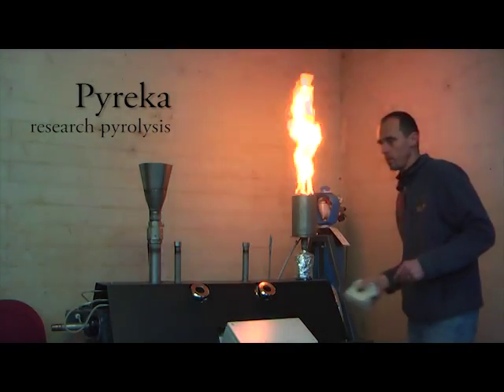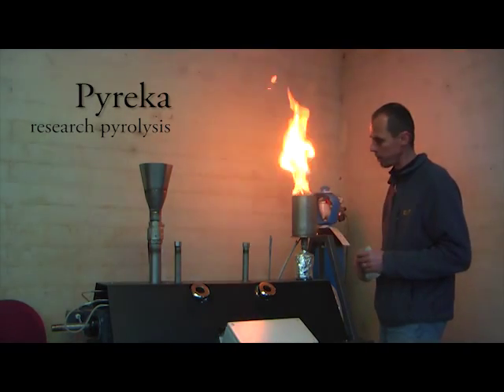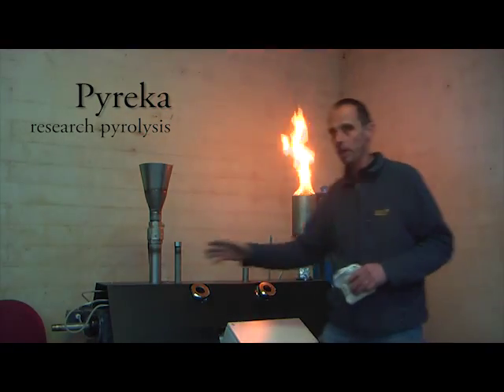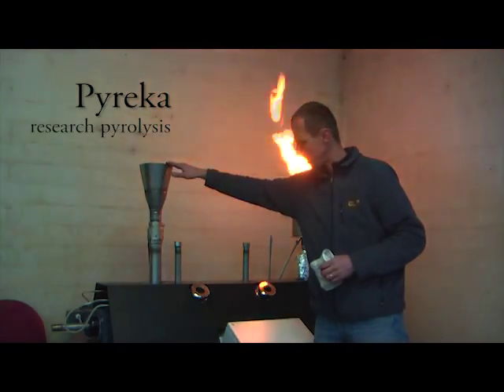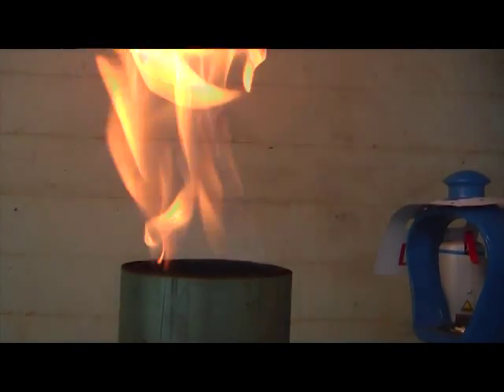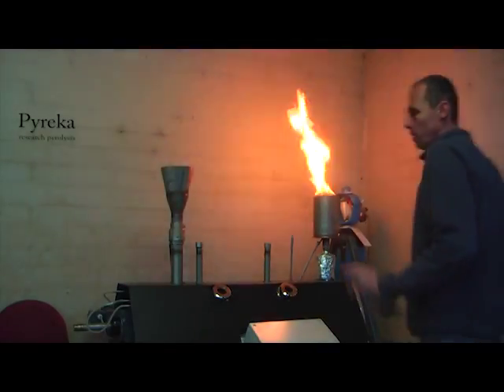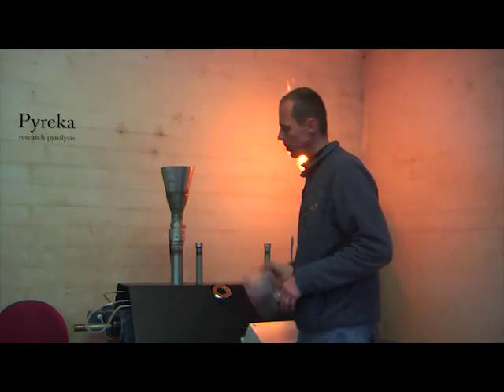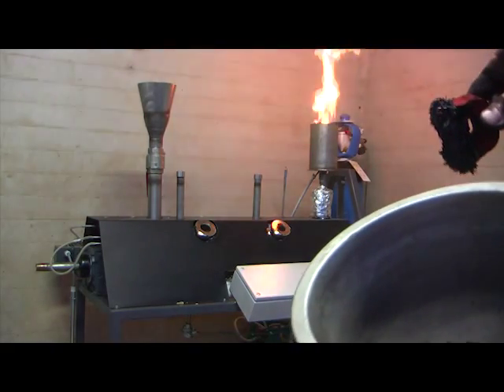Pyreka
The Pyreka is a research pyrolysis system for producing real scale biochar from all sort of biomass and blending.
The Pyreka uses a mid size continuous feed thermochemical conversion technology ideally suited for university research labs.  This rotary kiln can process a wide variety of biomass with a high level of temperature control (i.e. within .5°C between 20°C - 850°C) and variable residence time (i.e. 7 min to 3 hours). The unit has a throughput capacity of 1 kg per hour.

Pyreka Main features:
Continuous feed rotary kiln
Temperature control
Variable residence time
Gas flow regulation
Preheated inert gas flow
Active out gassing
Vapor quenching
Internal sampling ports
Gas and condensation sampling

Additional features:
production of activated biochar
charging with nutrition during cooling at different temperature regimes

Thanks to the Swiss Federal Research Institute for Agriculture (Agroscope) who operates the first Pyreka pyrolysis.